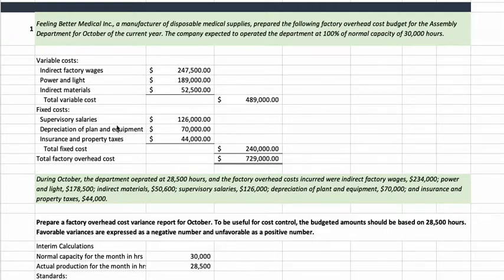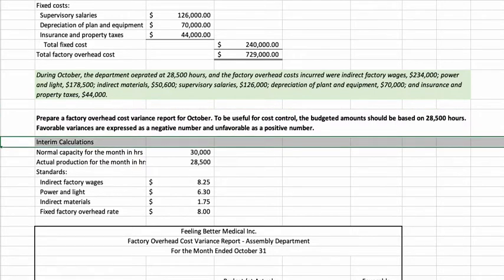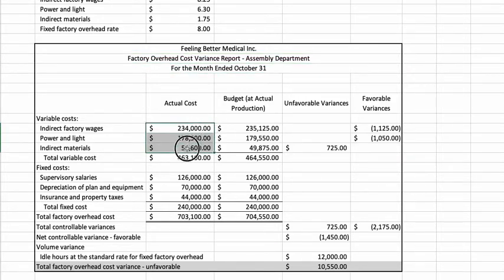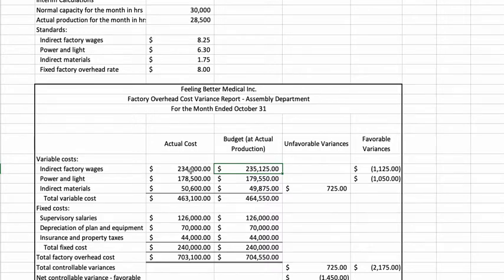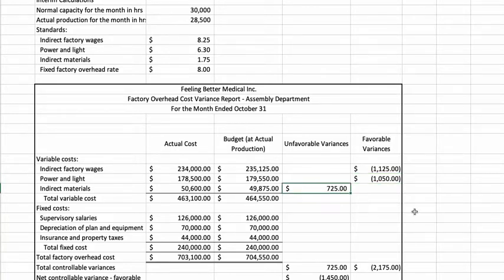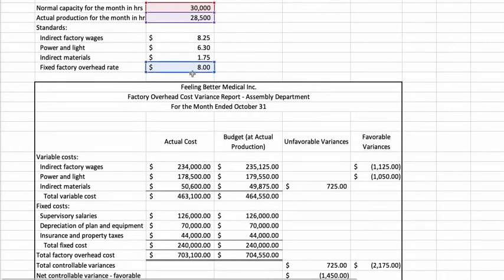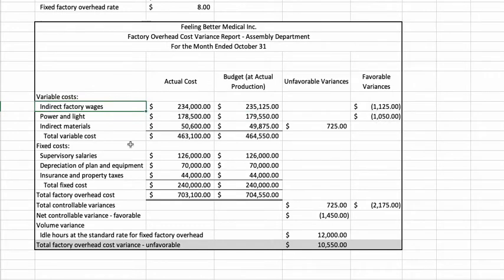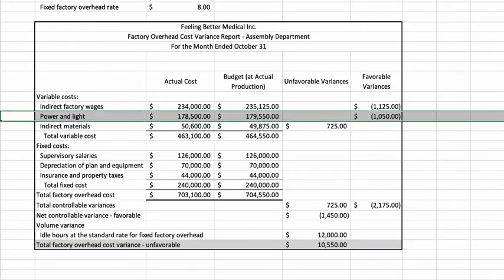Week 11 Practice Exercises